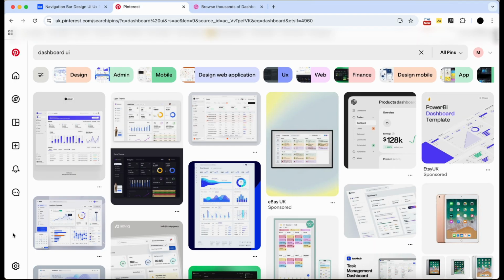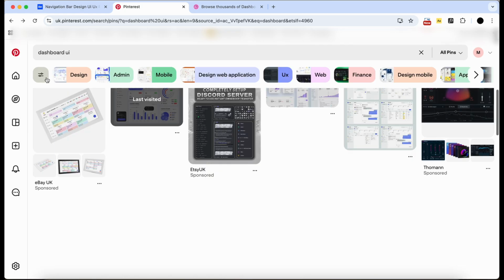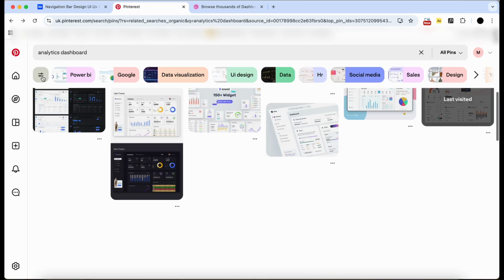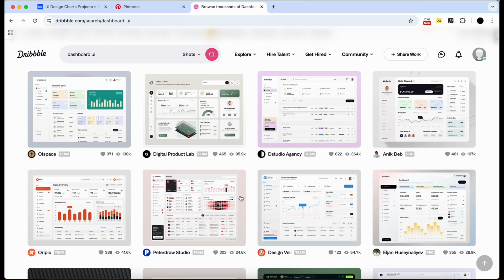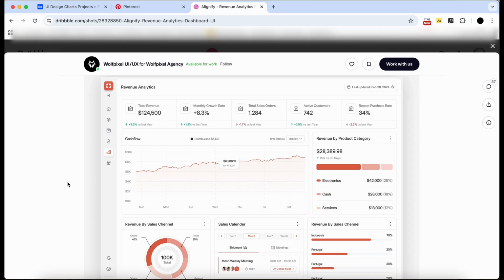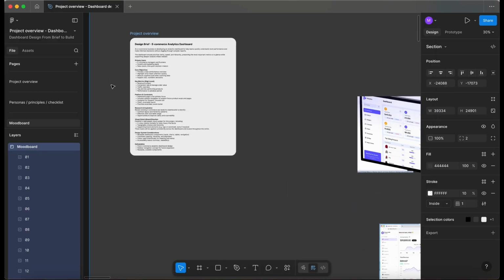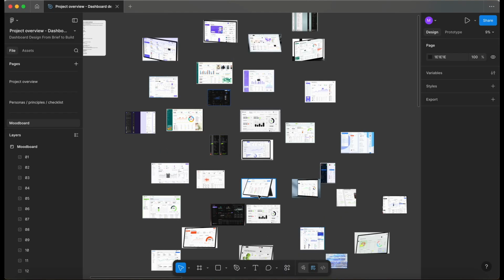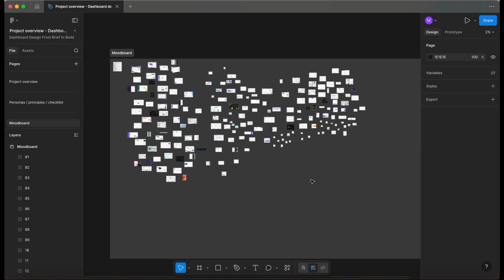Dashboard Design - Part 2 Research & Moodboarding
Video chapters:
00:00 Intro
00:11 Exploring Pinterest for dashboard inspiration
00:20 Reviewing the first Pinterest example
00:45 Reviewing another Pinterest example
01:12 Why Pinterest works well for research
01:42 Reviewing another example
02:03 Using filters and speeding up inspiration gathering
02:25 Reviewing how the moodboard is evolving
02:38 Exploring Dribbble for dashboard inspiration
02:56 Reviewing a Dribbble example
03:22 Reviewing another Dribbble example
03:49 Reviewing another Dribbble example
04:15 Speed run: collecting more inspiration
04:34 Reviewing the full Figma moodboard
04:40 Revisiting the project brief
05:18 Revisiting personas
05:32 Final moodboard review and process thoughts
06:18 What we’ll do in upcoming videos
06:42 Outro